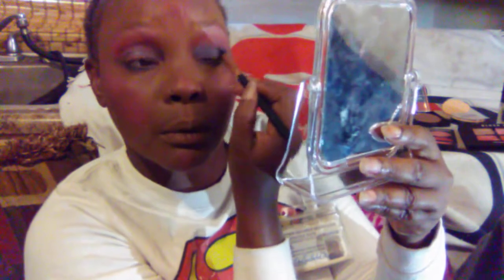Super Girl and Super Woman Cosplay Makeup for Shows and Pageants by Paula Abdul-Sutton Sr Paula Abdu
I just love to break down some of my make up tricks to change my identity to look like a comic book Superheroines. Yes female super heroes have been a passion of mine. It all started when a friend of mine says hey let's do  cartoon b character. She chose pebbles from the Flintstones. I chose Super girl, . Now the rest is history.